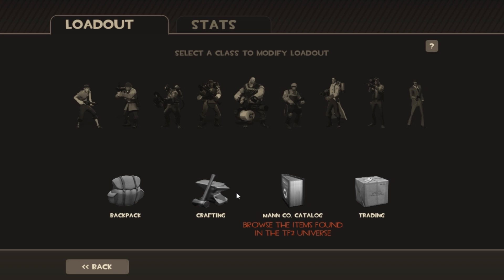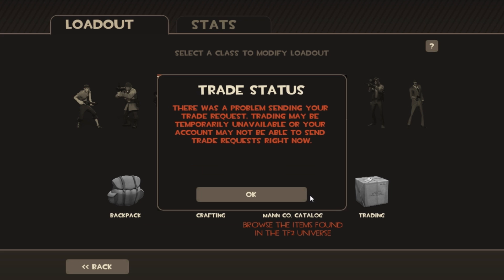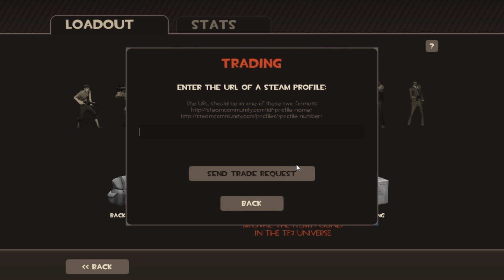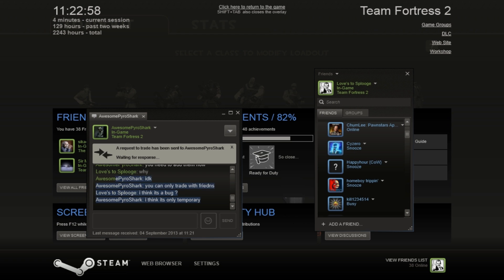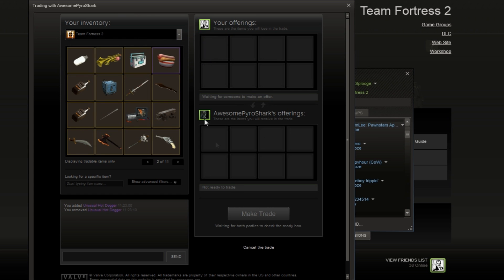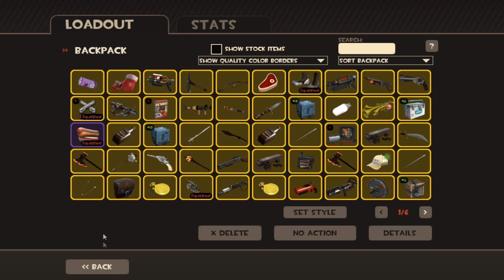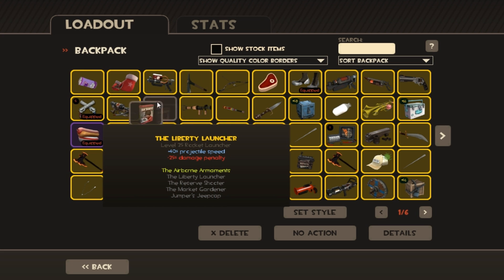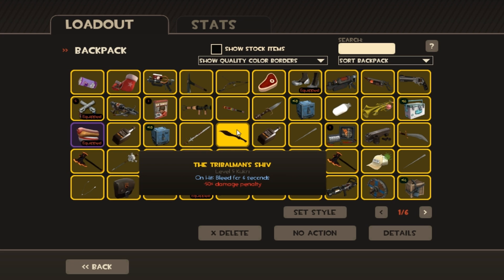TF2: Trade Servers Down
Make sure to join the steam group as we hold giveaways and events there!

Thanks for all your continued love and support guys!
with your friends it helps loads :).